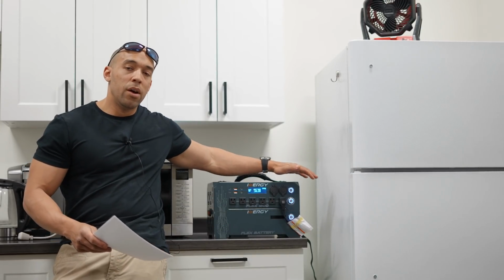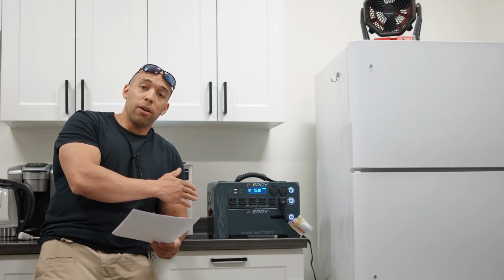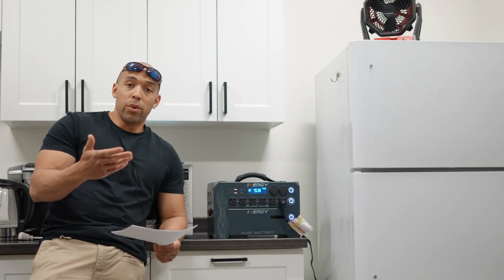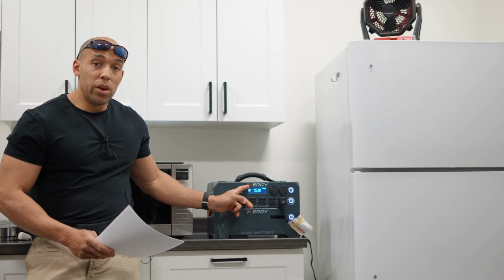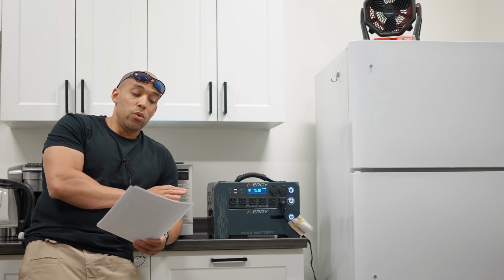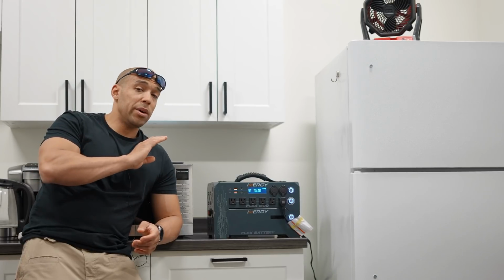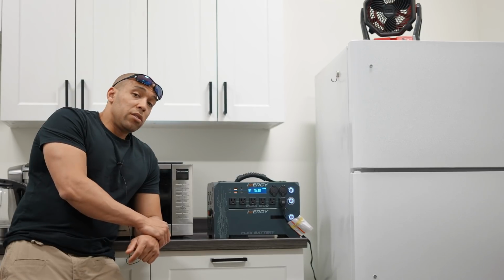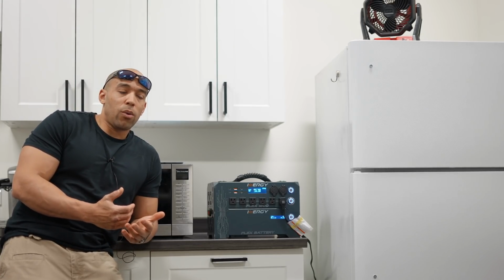Inergy Flex Technical Specifications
This is a video that requires a private link to view, check out the complete Flex introduction video here: